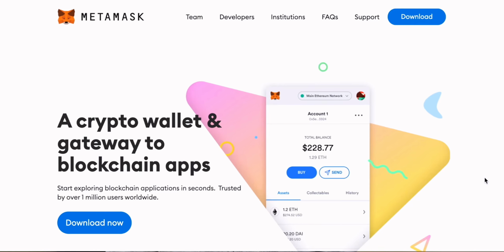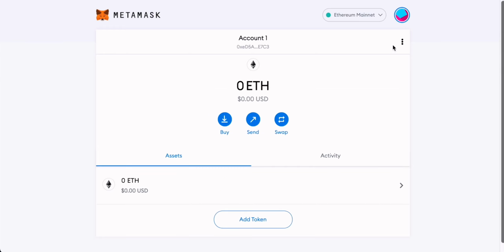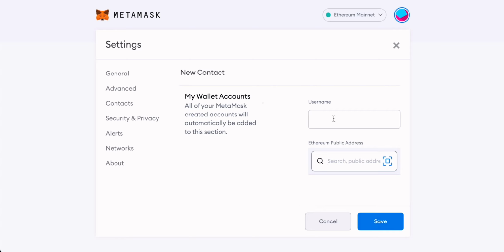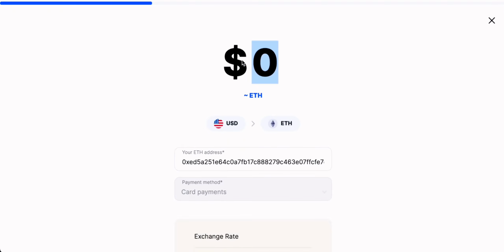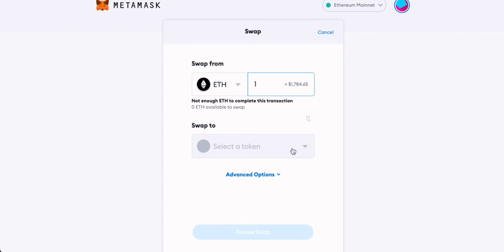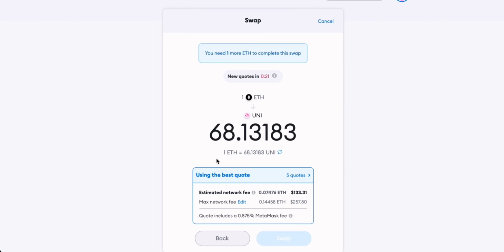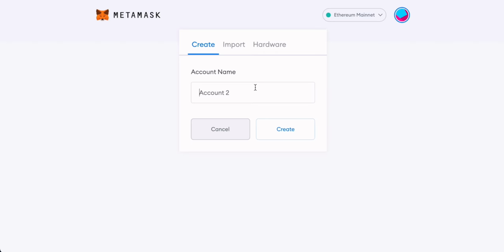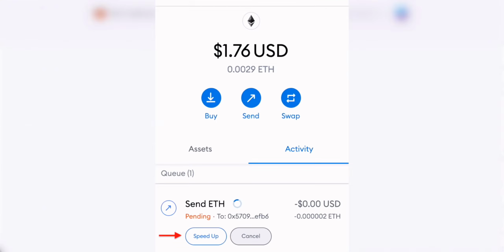How to install Metamask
Complete Beginner's Guide to MetaMask: Learn How to Set Up Your Wallet, Send Cryptocurrency, Swap Tokens, and Manage Gas Fees Using the MetaMask Browser Extension. A Step-by-Step Tutorial for New Users.

TIMECODES:
00:00 — Intro
00:17 — Download MetaMask
02:06 — MetaMask settings
04:00 — Contacts
05:02 — Add token support
06:11 — Buy crypto on MetaMask
07:47 — MetaMask token swaps
11:49 — How to connect wallet to MetaMask
13:45 — Send/receive on MetaMask
15:40 — Edit transactions

💡 Click the button: Install MetaMask for *Your browser*

Next, you will have to go to your browser's extension store where you will see a button to install Metamask

❗️ Please make sure you follow the official Metamask website link Metamask.io